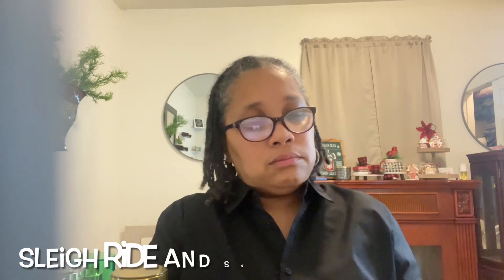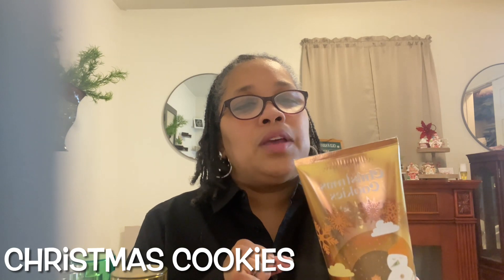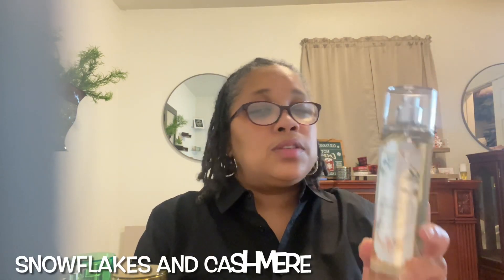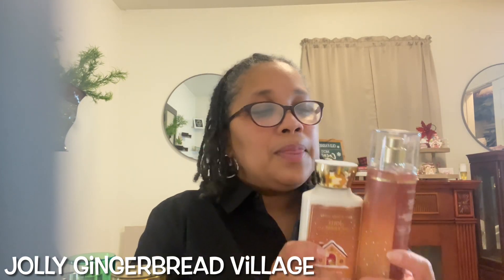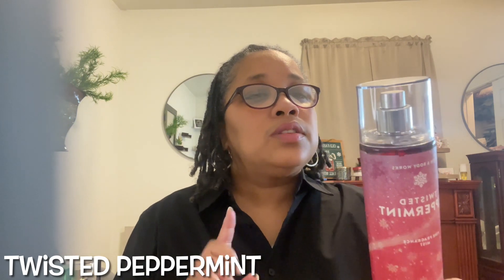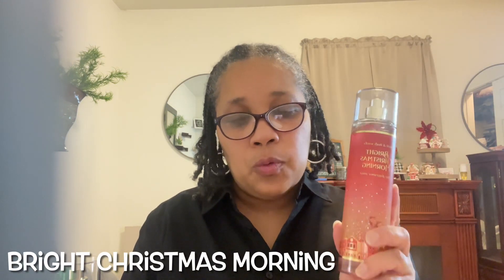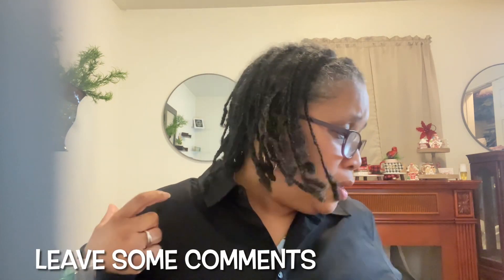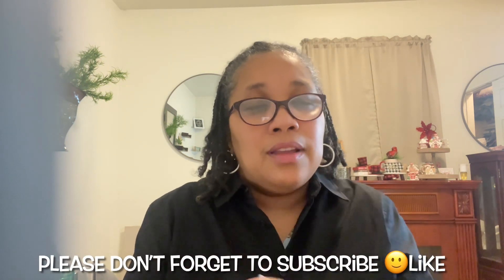Favorite winter mist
Hi I’m Kristina a lover of smelling good. These are my winter favorite mist